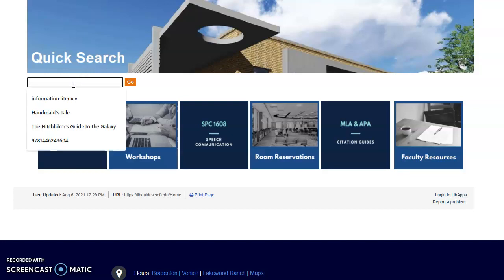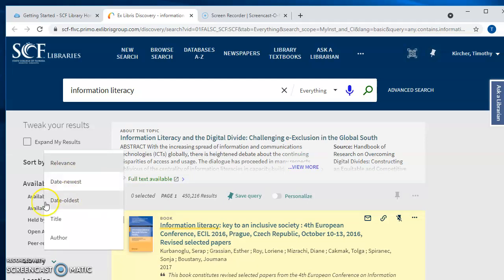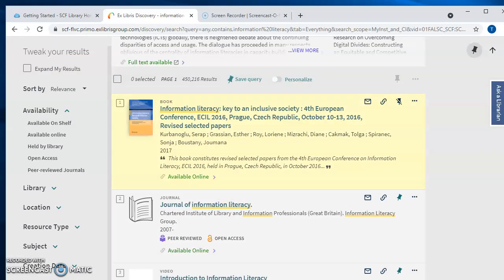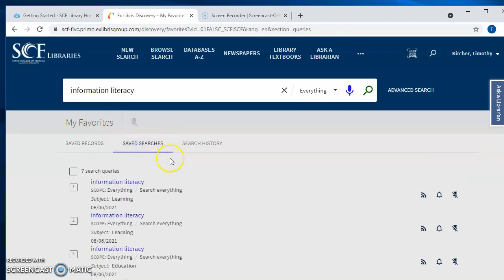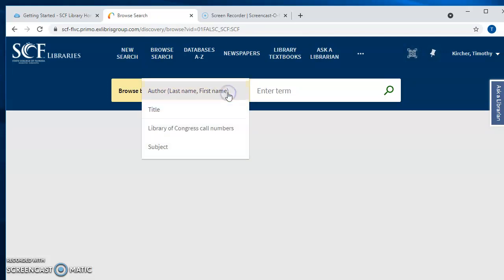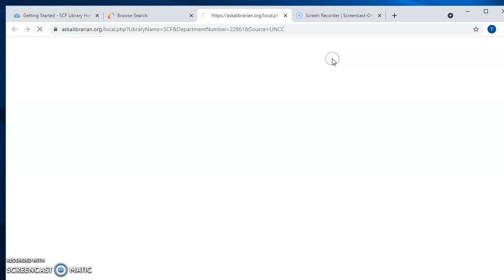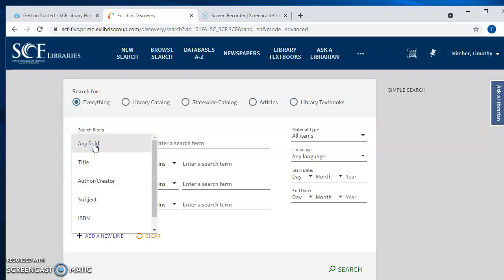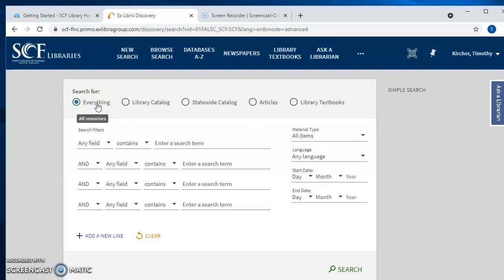Using Quick Search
Quick Search is your gateway to virtually everything we have. Returning students and staff may notice our search tool has changed. Here's what you need to know to find the materials and information you're seeking using our new and improved Quick Search tool.

Still have questions? Check out one of our other tutorials or click the link below and send a message to "Ask a Librarian." We're here to help!